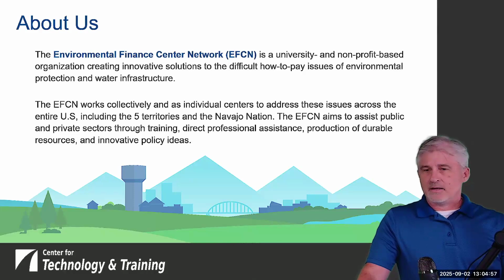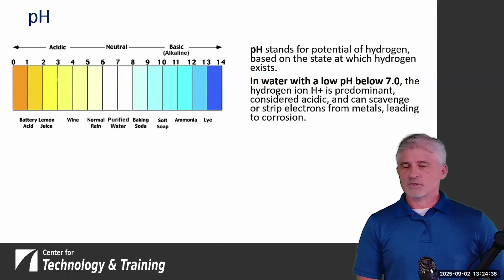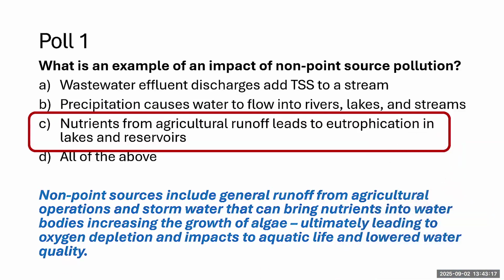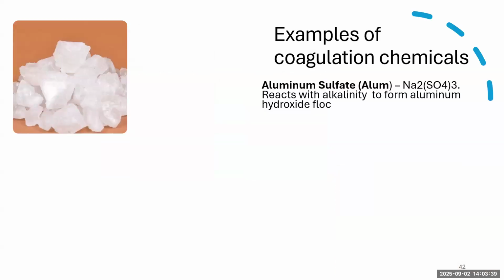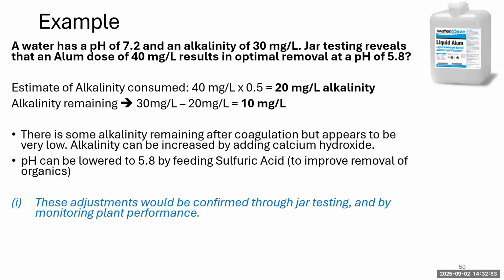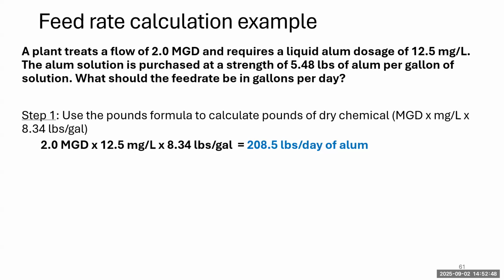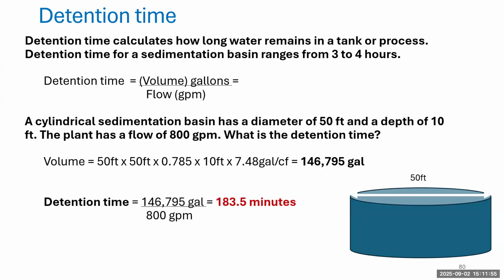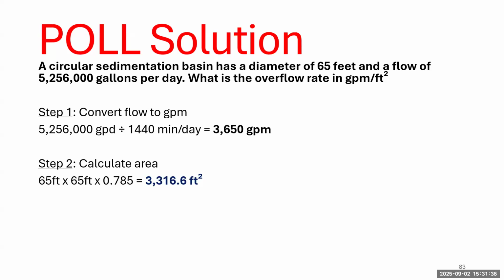2025 Introduction to Surface Water Treatment Workshop - Day 1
This is day one of two of the 2025 introduction to surface water treatment. In this training, Daryl Gotham and Greg Pearson will cover surface water sources and treatment processes including coagulation, flocculation, sedimentation, and filtration.